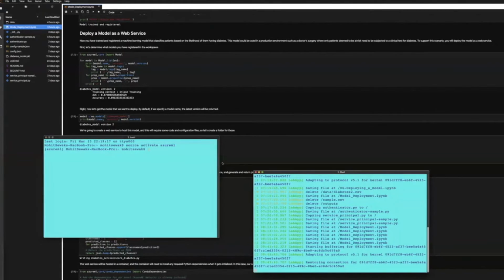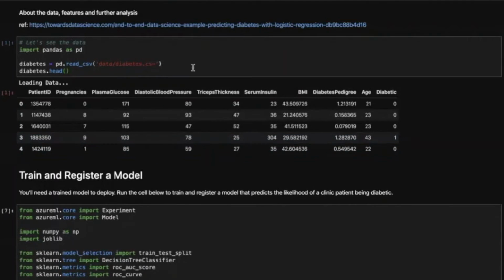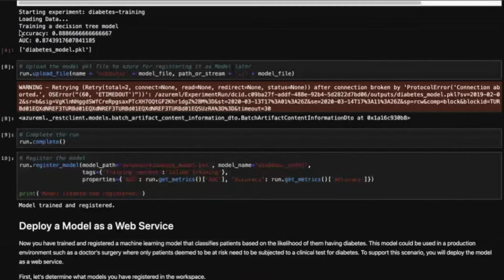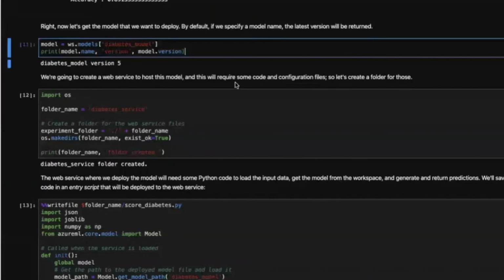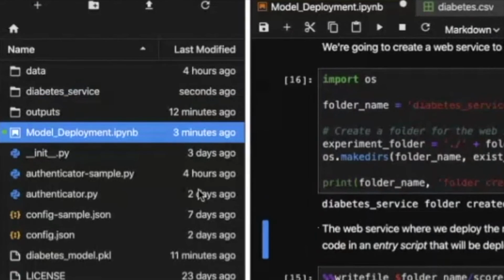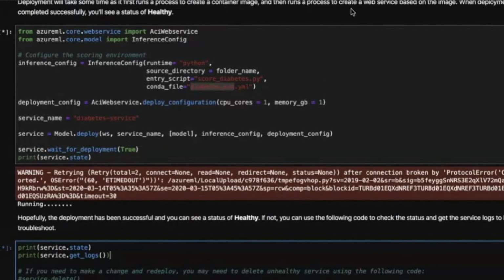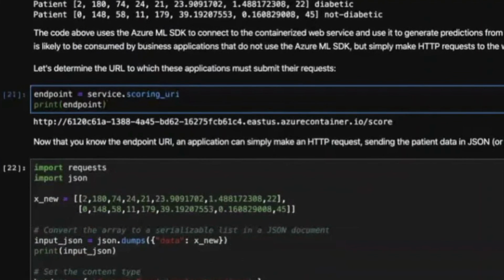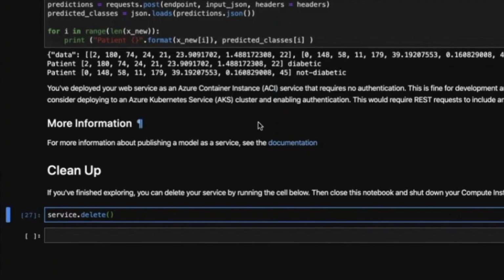Azure ML - Deploying ML models using Containers and ACI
We are starting a Series on Cloud Native AI that covers hands-on training on AI/ML Development, Training and Deployment on different Public and Hybrid clouds and Cloud-Native Technologies.

Within the Cloud Native, Azure AI/ML is a sub-series. This video is a complete hands-on guide to training ML models and deploying them using docker containers as Azure Container Instances (ACI).

This video starts with a walkthrough of:
 - Azure ML WORKSPACE
 - Azure ML EXPERIMENTS
 - Azure experiment RUNS
 - Azure ML MODELS
 - Azure ML DEPLOYMENTS

The video then covers hands-on walkthrough of training a sample model (diabetes prediction), followed by:
 - Uploading the model pkl to azure ml workspace
 - Registering the uploaded model as a MODEL instance in the workspace
 - Version control of ML MODELS within Azure ML Workspace
 - Automatically creating Scoring scripts and preparing the container deployment folder
 - Describing a python environment programmatically and then serializing it to the container deployment folder.
 - Deploying a specific model version as a docker container using Azure ACI
 - Invoking model inference/ scoring of the deployed model in online and batch modes using:
    - Azure ML_SDK
    - Python request library
 - Automatically deleting the ML model deployment across any type of deployment.